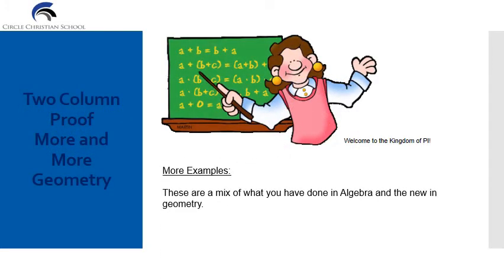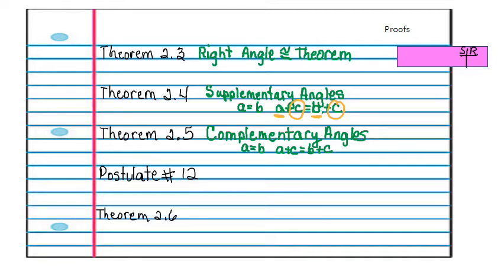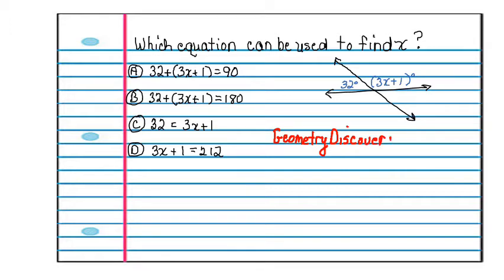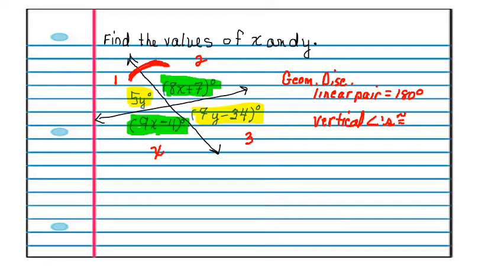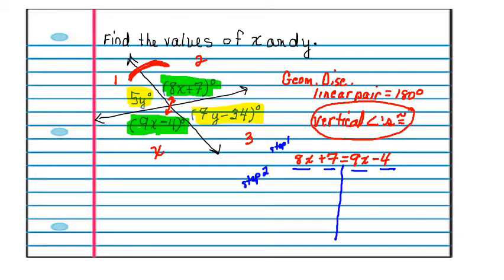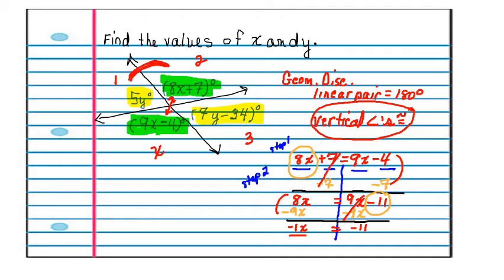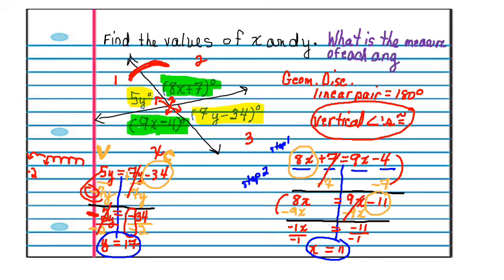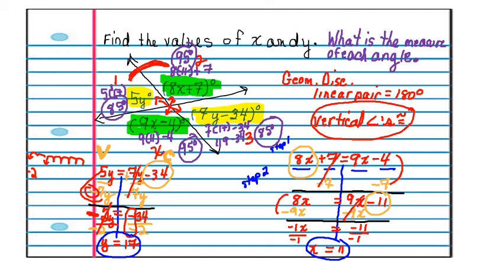Two-Column Proof: More and More Geometry